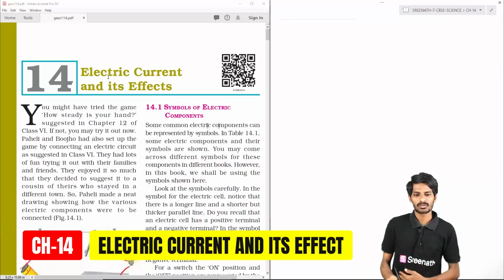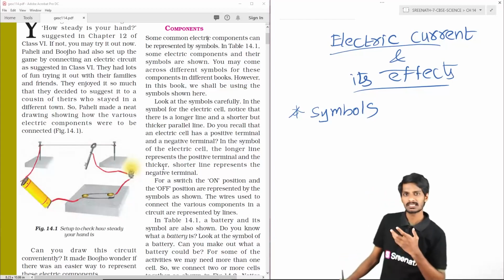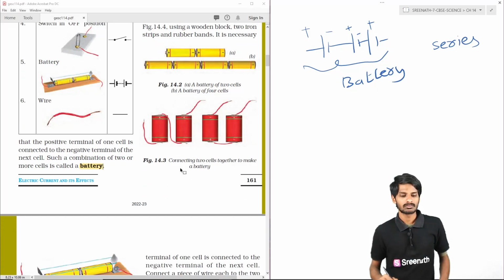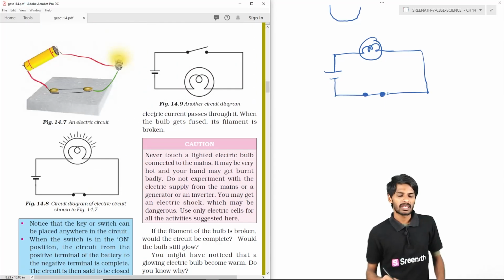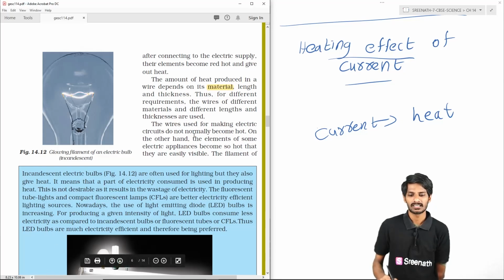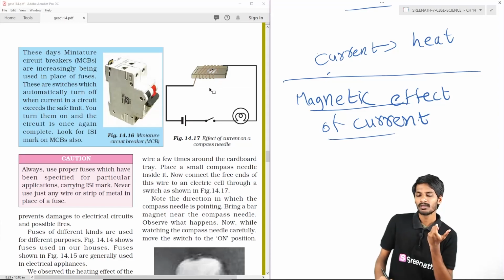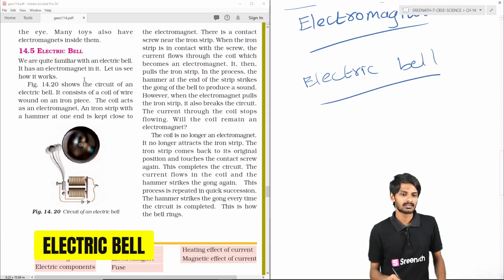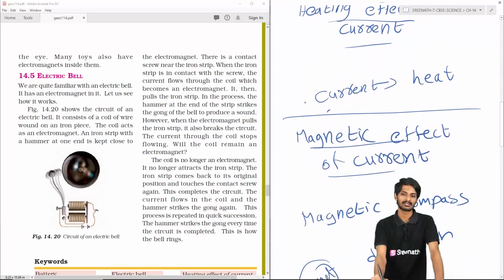Electric Current and its Effects - Full Chapter | CBSE Class 7 Science Chapter 14 | Sreenath Academy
Welcome to Sreenath Academy's comprehensive video on "Electric Current and its Effects - Full Chapter" for CBSE Class 7 Science. In this engaging lesson, we delve into Chapter 14, where we explore the fascinating world of electric current and its effects. Join us as we uncover topics such as the concept of electric current, its conductors and insulators, and the various effects of electric current. Discover the principles of circuits, electromagnets, and the hazards of electric current. This video is a valuable resource for students preparing for their CBSE exams. Enhance your understanding of electric current and its effects and improve your knowledge of this important scientific concept by watching now!

In this video:
✔️ Class: 7
✔️ Subject: Science
✔️ Chapter: 14
✔️ Chapter Name: Electric Current and its Effects (Full Chapter Explained in Detail)